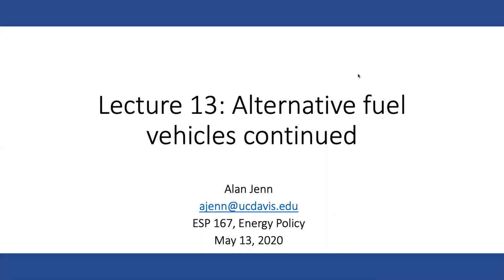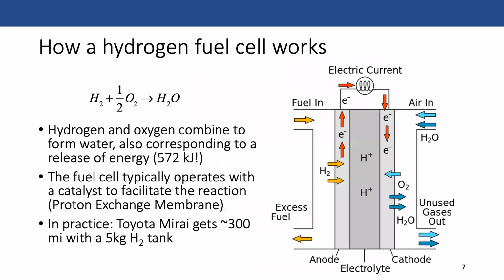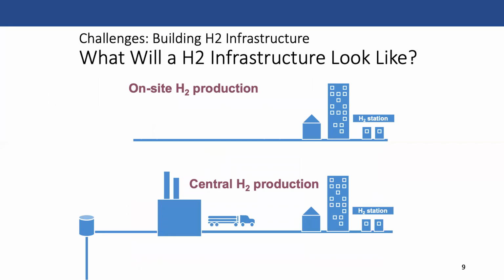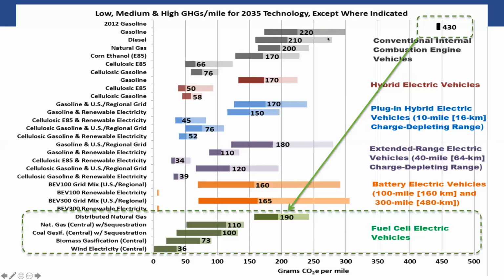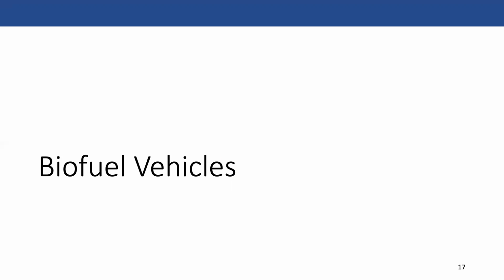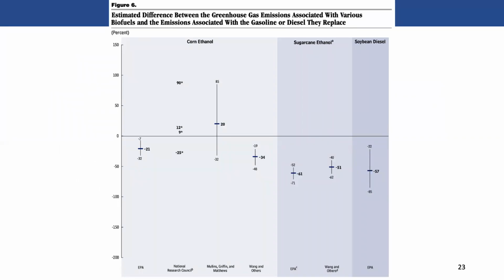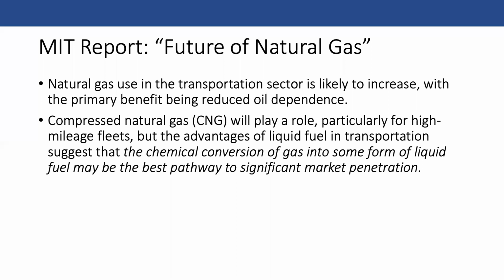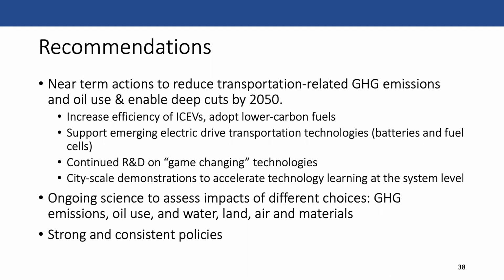UC Davis ESP 167 (2020) - Lecture 13